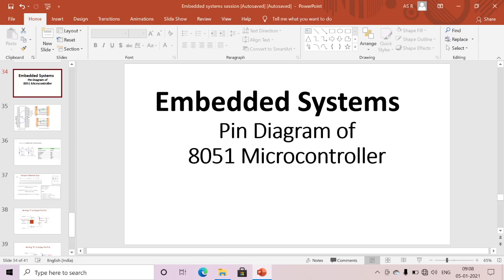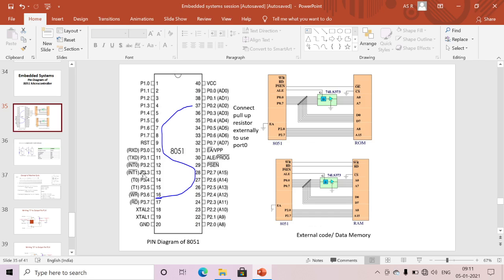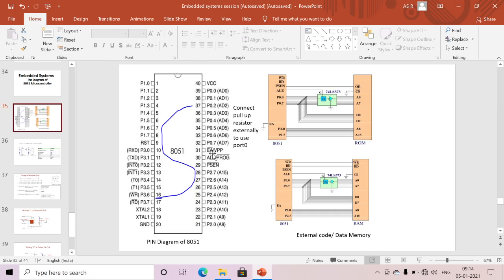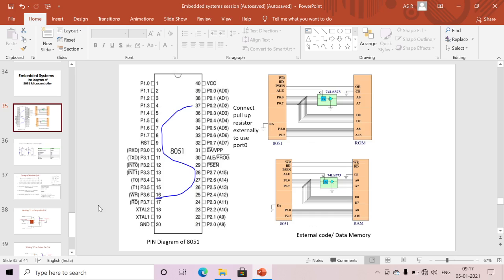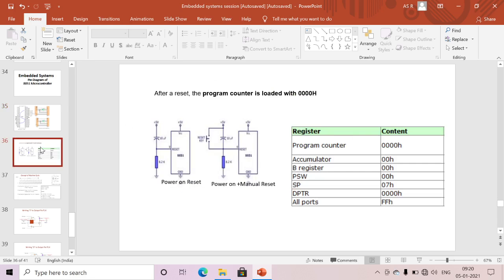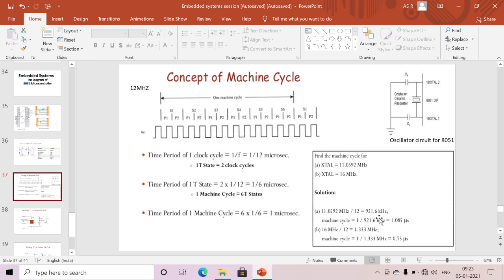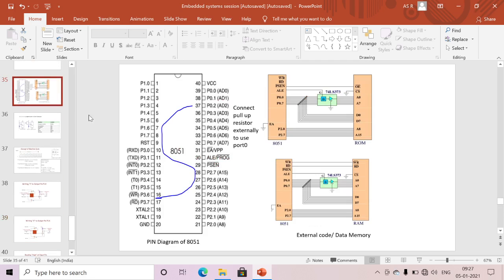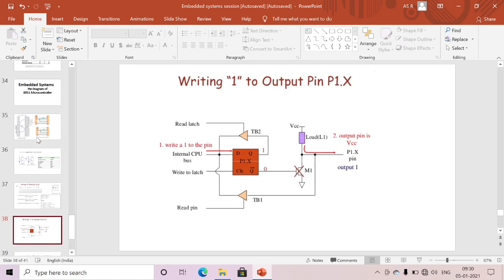[ES-EN-7]PIN Diagram of 8051 microcontroller in embedded system- lesson 7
brief about 8051 PIN Diagram of 8051 microcontroller
1)How to denote pins in 8051
2)how to use each and every pin of 8051 microcontroller
3)Reset circuitry
4)Clock Circuitry
5)Each Pin data read/ write functionality